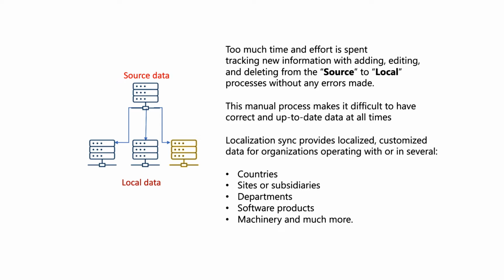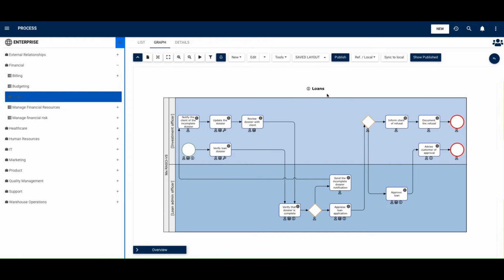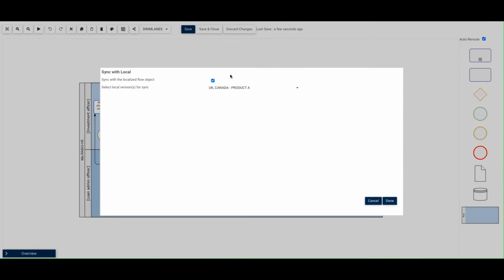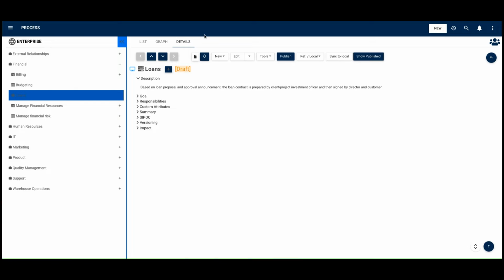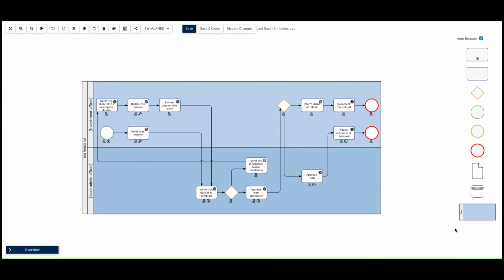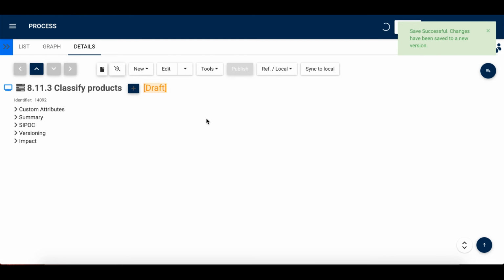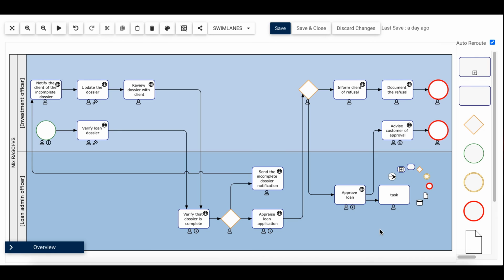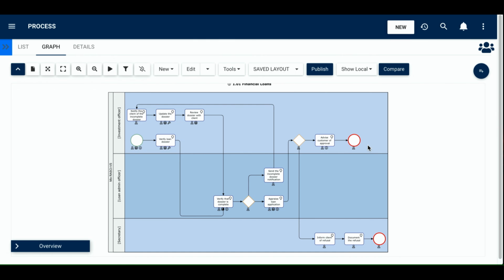Sync of Changes From Global to Local